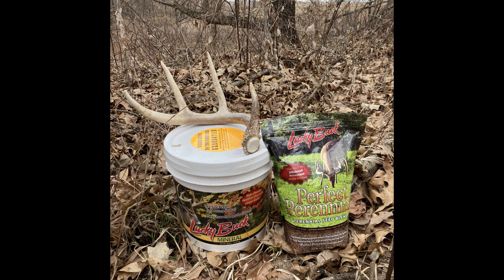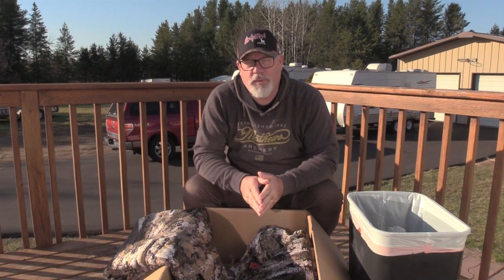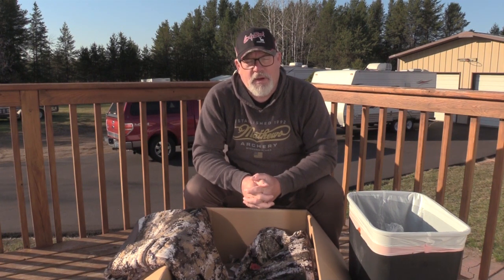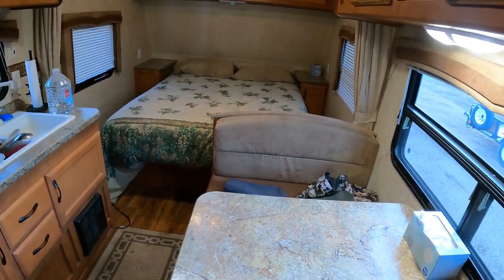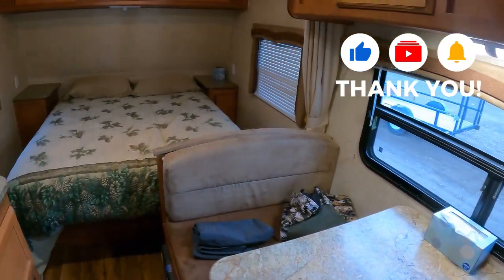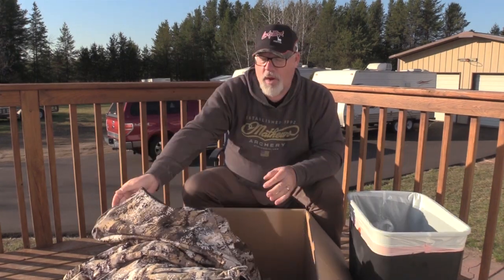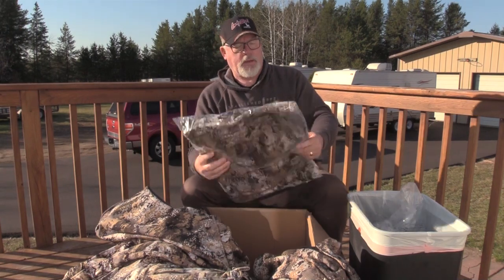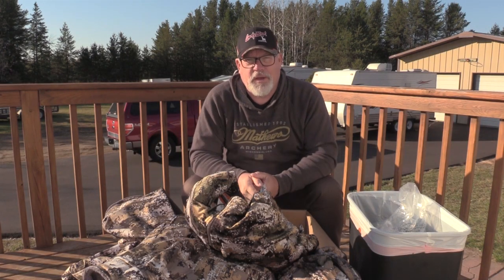Bowhunting the Iowa Rut | VLOG 1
Headed to Iowa for the first time in 5 years! Hunting the Iowa rut should be full of action with big bucks and hopefully an opportunity to bag one. Check out heatboost clothing with Graphene below: